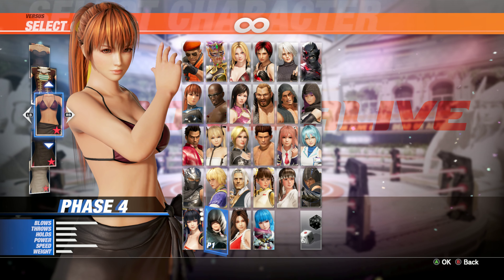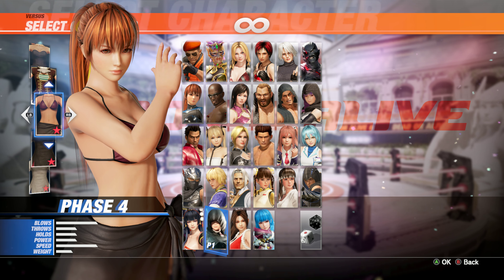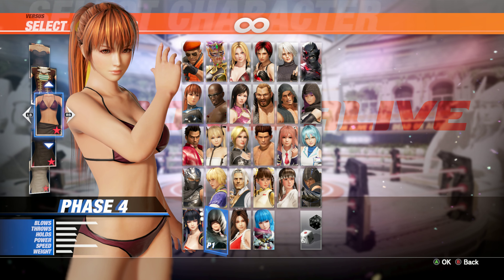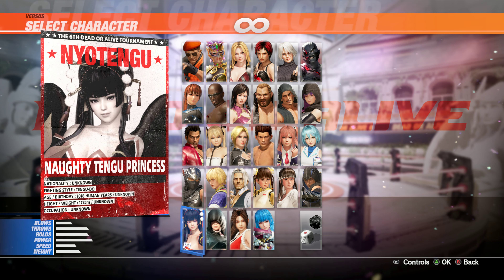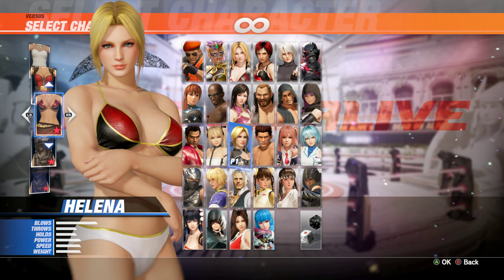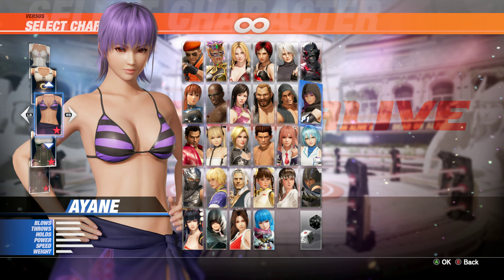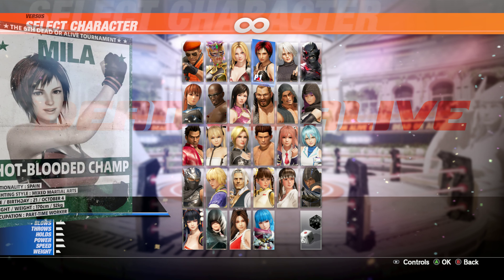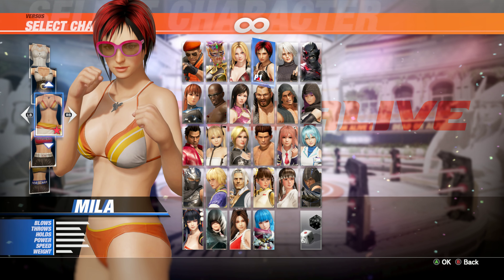DOA 6 No Skirt Mod 4K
Driver- 431.36
        2TB+2TB+2TB=6TB WD Hard Drive